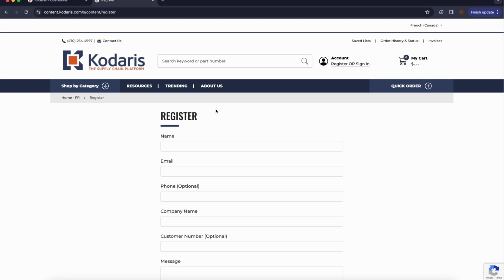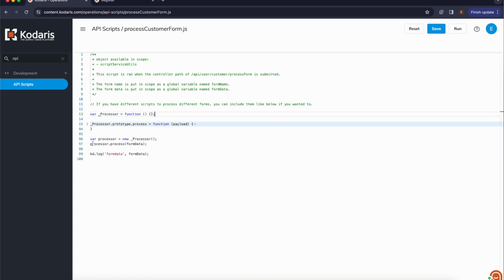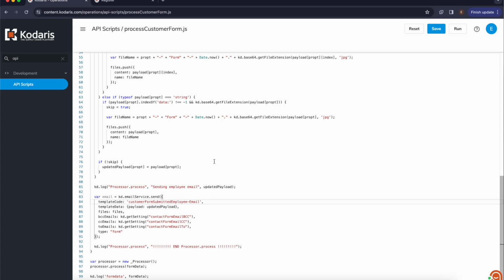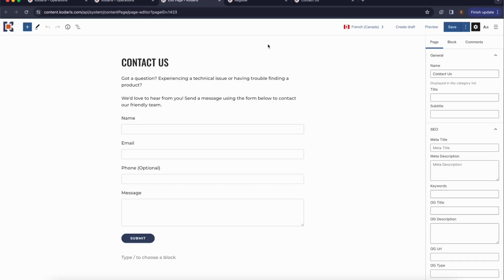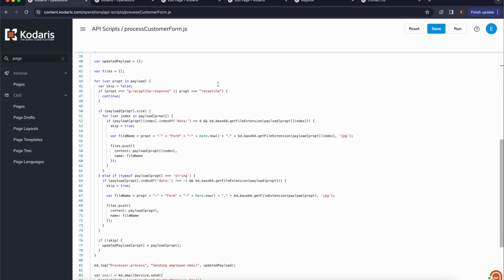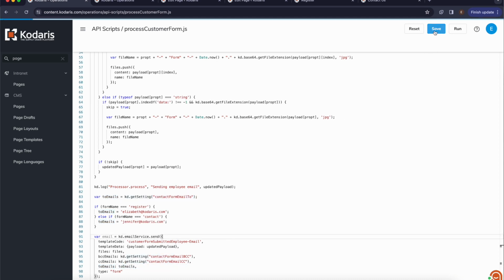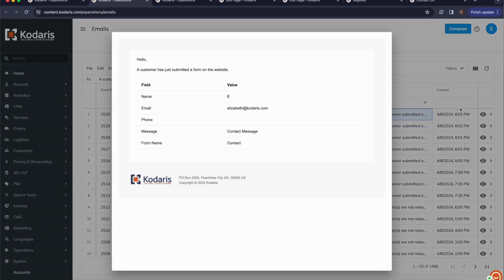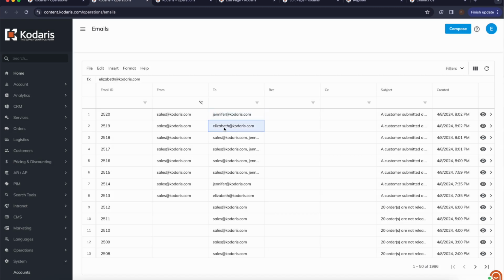CMS - Custom Form Processing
In this video, we cover how you can customize form processing when a user submits a CMS form on your website!